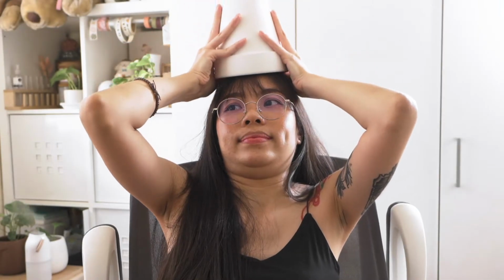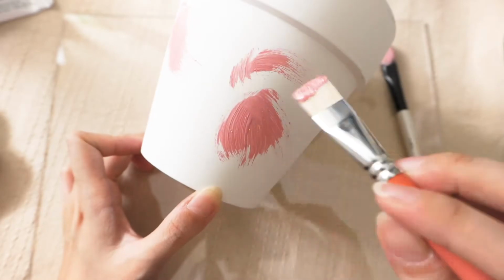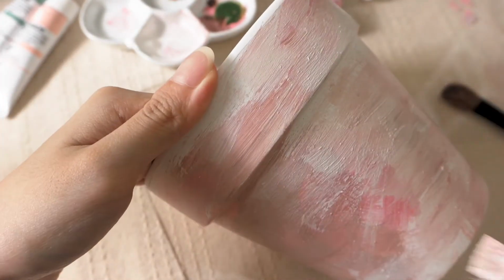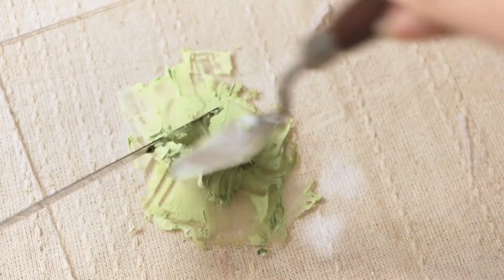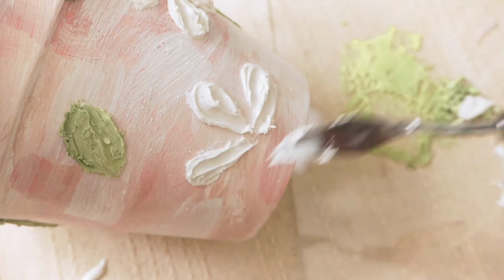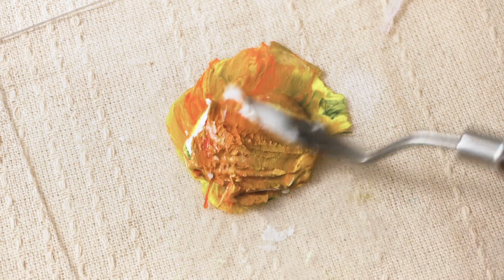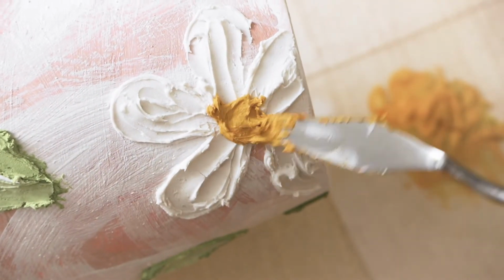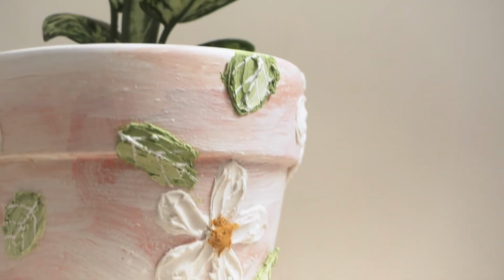Making a ‘Flower’ Pot... Inspired by My Skincare?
Ahaaaaa it's a 'flower' pot geddit? :''''') Okay I don’t actually… make… the pot. But I do paint it using acrylics, gouache, and modelling paste!

00:00 Intro
00:21 Mixing Paint
00:37 Base Layer
01:45 Mixing Modelling Paste
02:21 Leaves
02:52 Petals
03:37 Mixing More Modelling Paste
04:26 Flower Centres
04:44 Adding Details
05:09 Potting My New Plant!